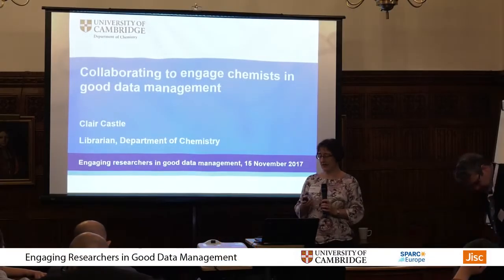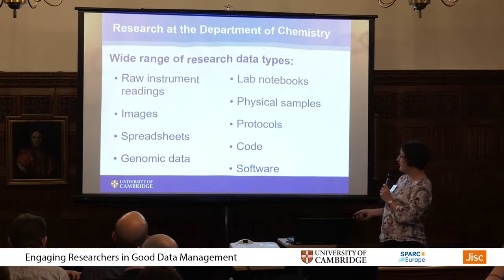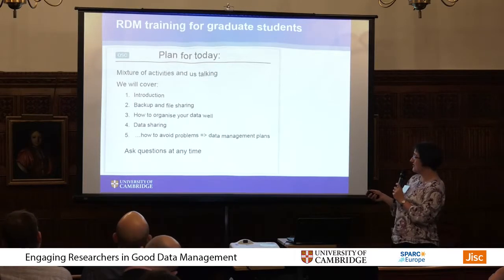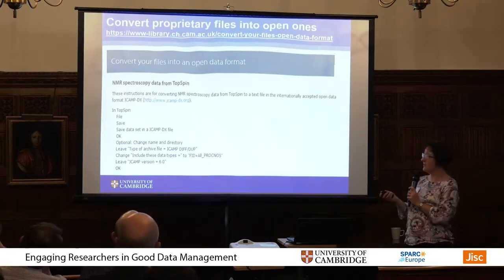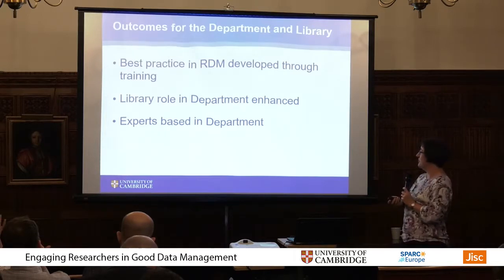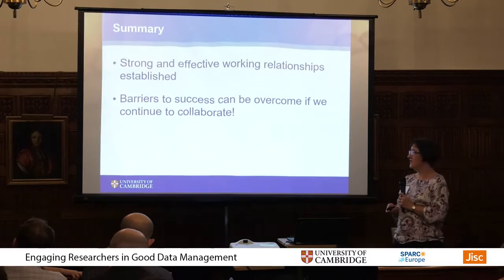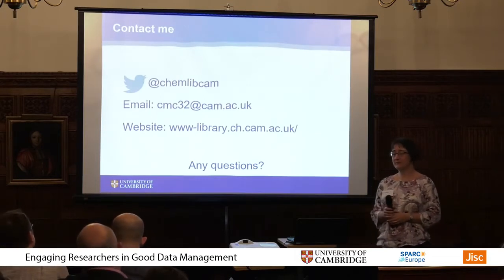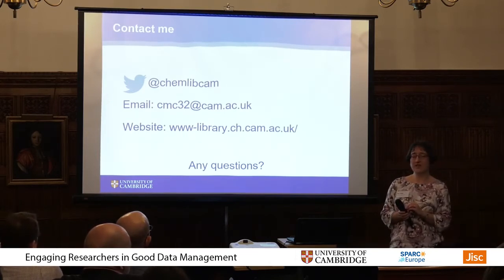EngageRDM: Collaborating to engage chemists in good data management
In this lightning talk, Claire Castle, Chemistry Library, University of Cambridge, discusses collaboration when engaging chemists in good data management.